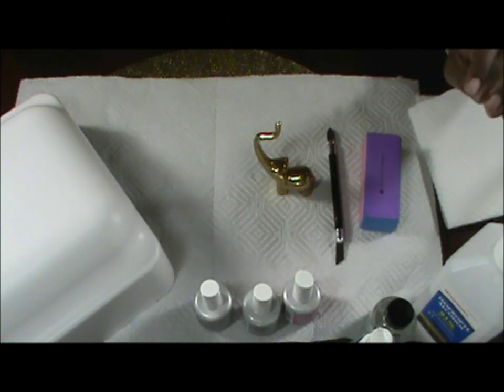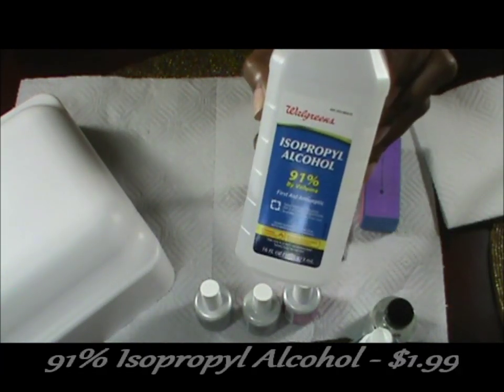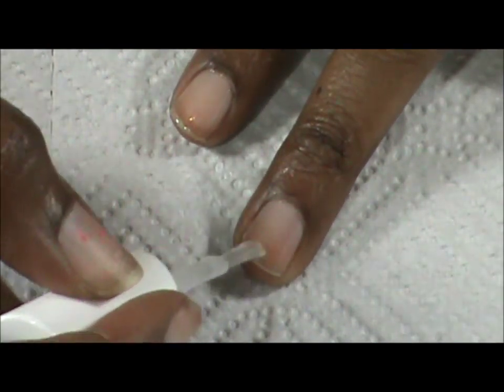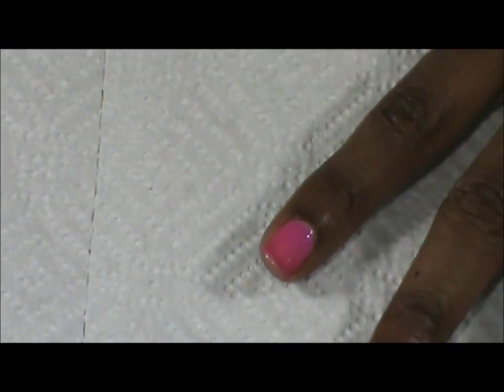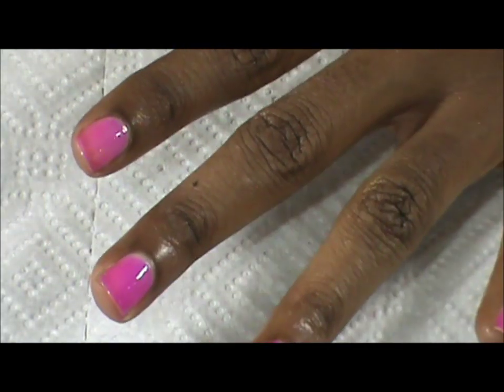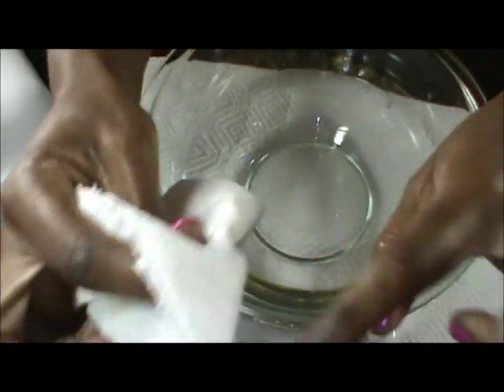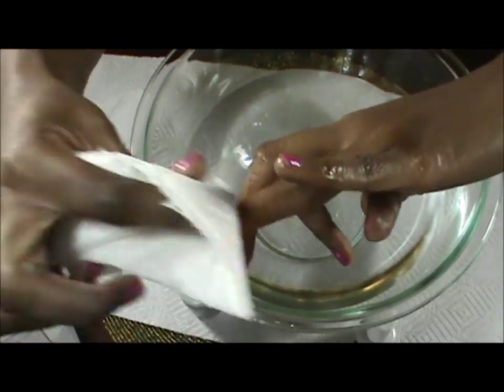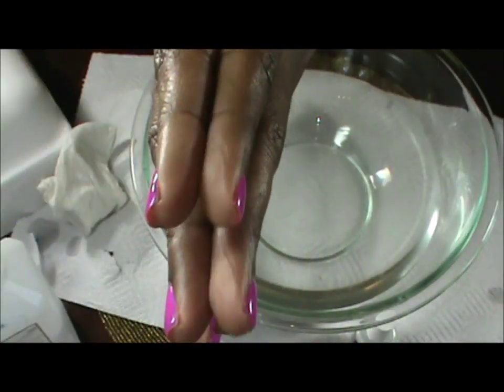DIY Gel Nail Polish Tutorial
Do It Yourself and save $$$$. This Gel Nail Tutorial shows how to do a Gel polish application. Yes, you put out money at the beginning to get the items but the savings are incredible when you compare how much you spend a year in Nail Salon service. Watch the video and you be the judge!

I am not being paid for this video and I am not associated with any of the companies whose products I used. All products were purchased using my funds.